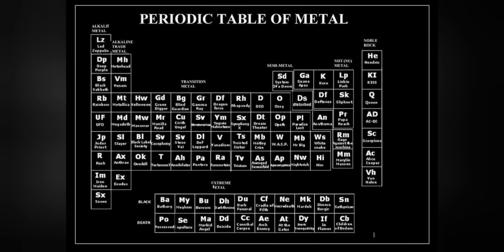Periodic table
periodic classification
periodic classification of elements class 10th
periodic classification of elements class 10 ncert
manocha academy
manocha
sandeep manocha periodic table song
periodic table song lyrics
periodic table learning tricks
periodic table song hindi
learning periodic table song in hindi
modern periodic table song in hindi periodic table song